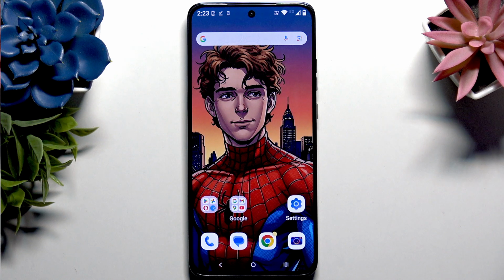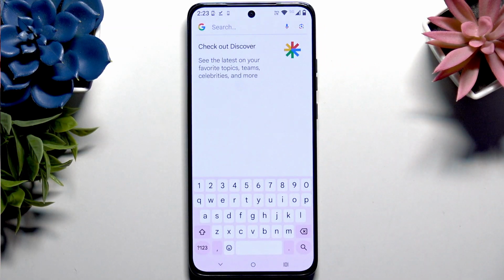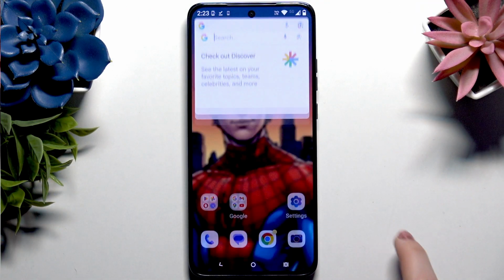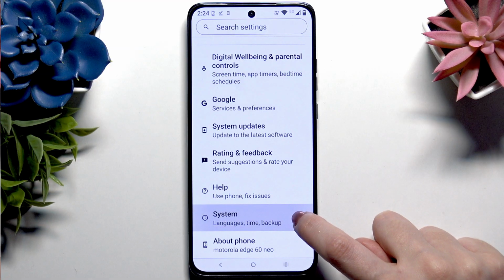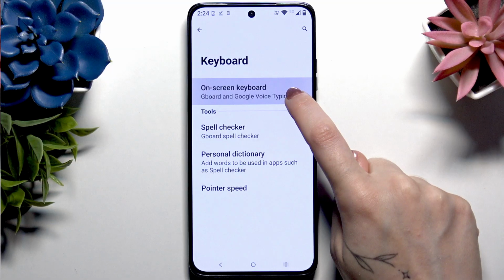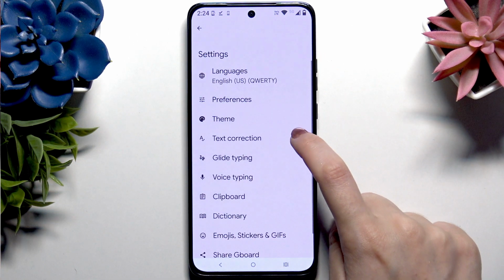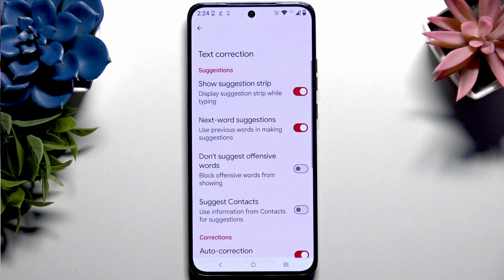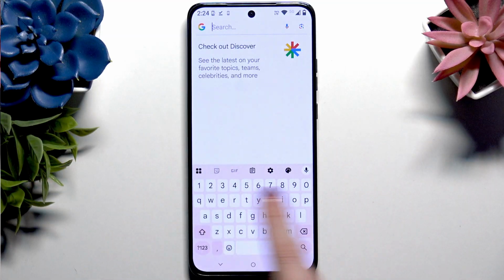MOTOROLA Edge 60 Neo – How to Turn On Gboard Suggestion Strip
Want word predictions above your keyboard on your MOTOROLA Edge 60 Neo? In this video I show you how to enable the Suggestion Strip so you can type faster with less effort. You'll find the setting by scrolling down in Settings to Access system, then selecting Keyboard → On Screen Keyboard → Keyboard. Inside Text Correction, you can toggle the switch next to Souch Regestion Strip at the very top to activate word predictions above your keyboard.

How to enable Suggestion Strip on MOTOROLA Edge 60 Neo?
Where is the Souch Regestion Strip setting in MOTOROLA Edge 60 Neo settings?
Does MOTOROLA Edge 60 Neo have a word prediction bar on the keyboard?

0:00 Intro - enabling Suggestion Strip on MOTOROLA Edge 60 Neo
0:10 Go to Settings → Access system section
0:24 Open Keyboard settings menu
0:32 Enable Souch Regestion Strip switcher
0:45 Return to keyboard view
0:51 Wrap up - like and subscribe